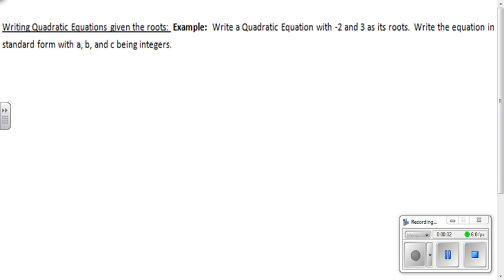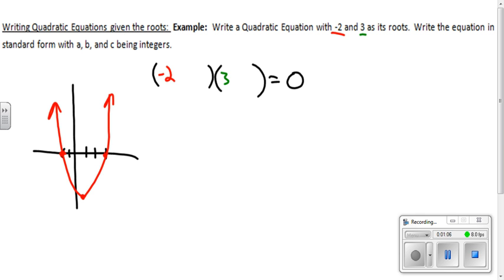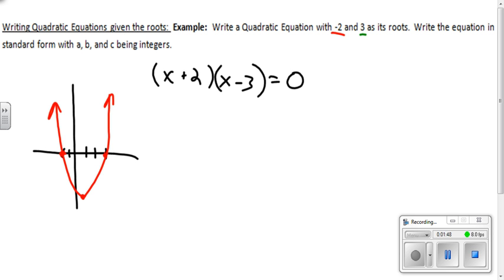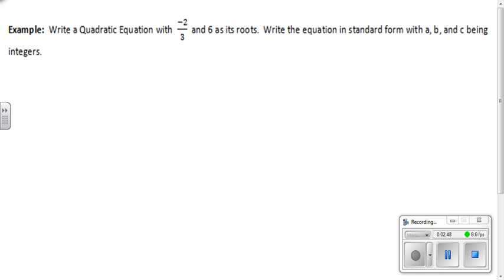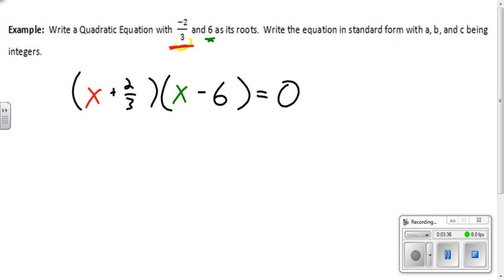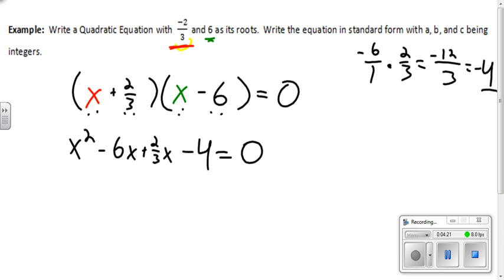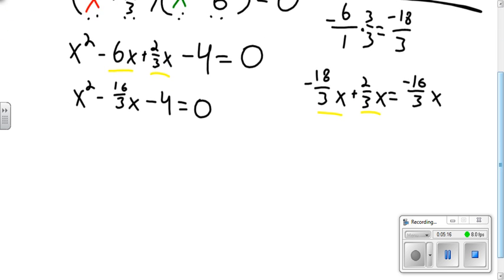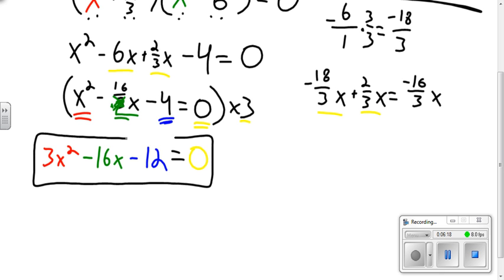6 3 part2